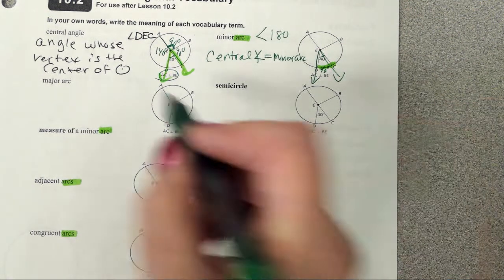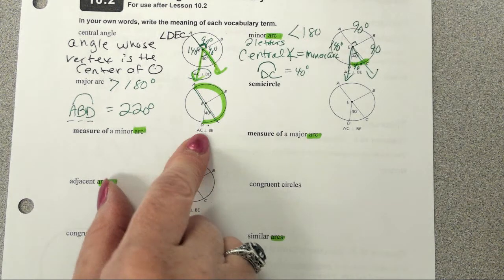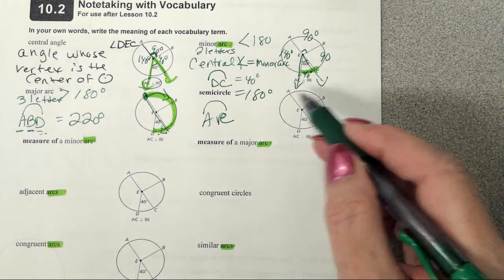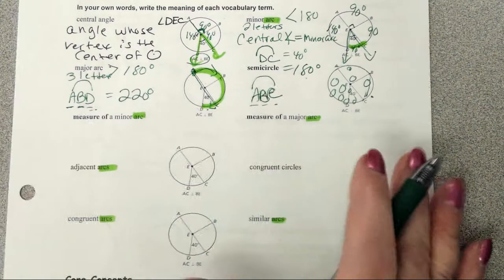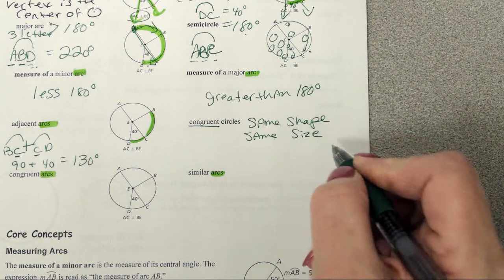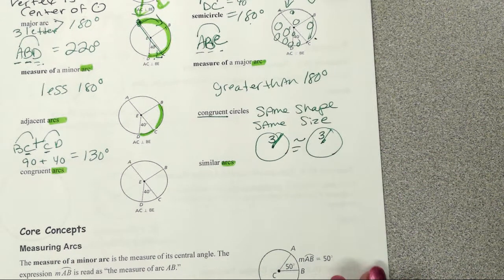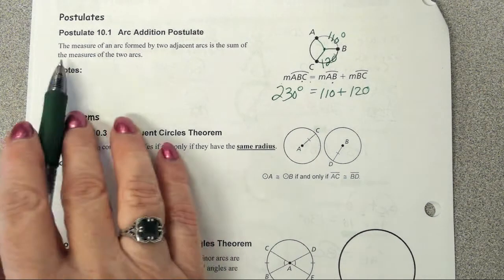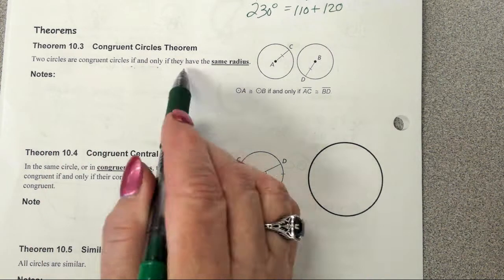Geometry 10.2 Central Angles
Notes for Big Ideas geometry book 10.2